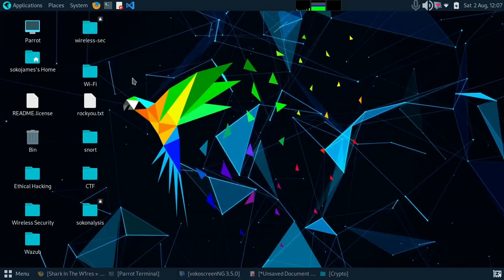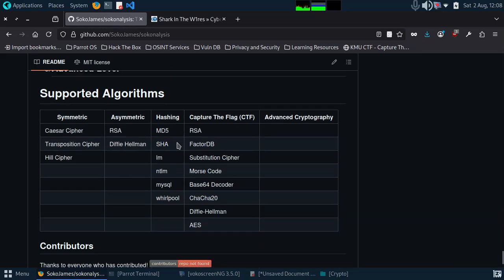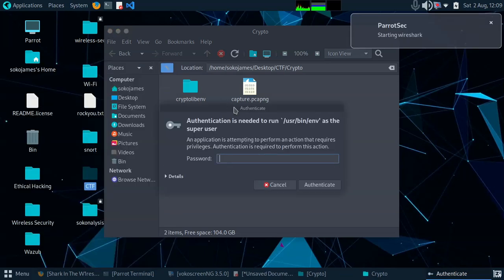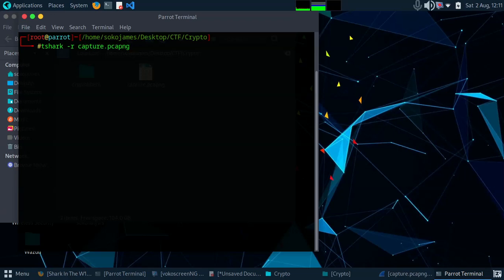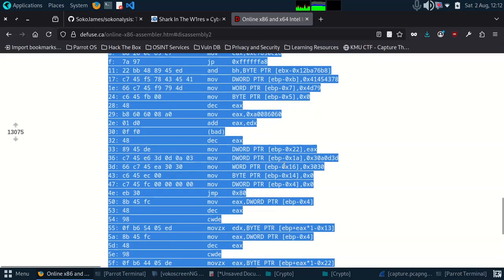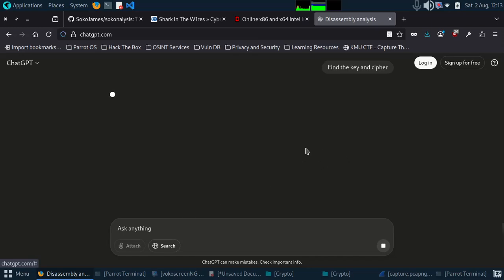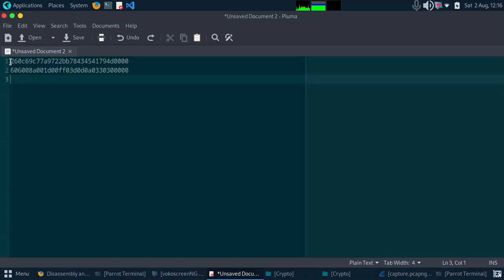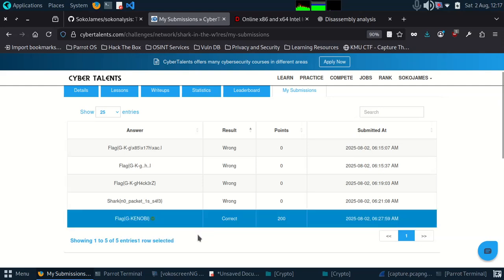Shark In The W1res (CyberTalents) Write-Up | sokonalysis - Cipher Toolkit Built For All Skill Levels